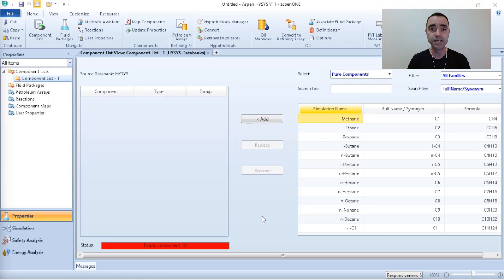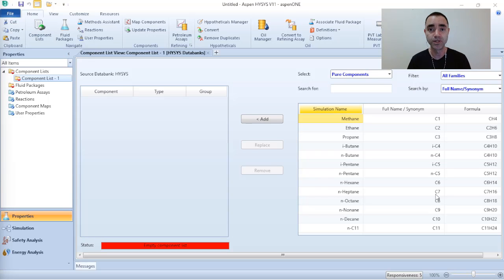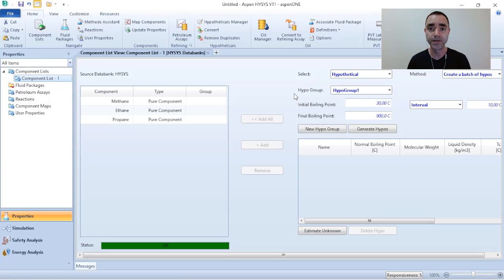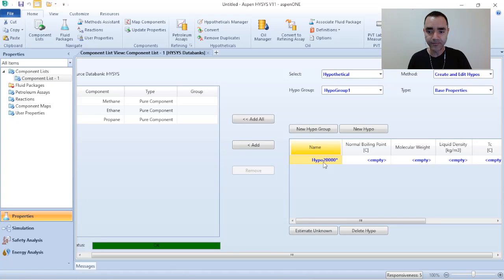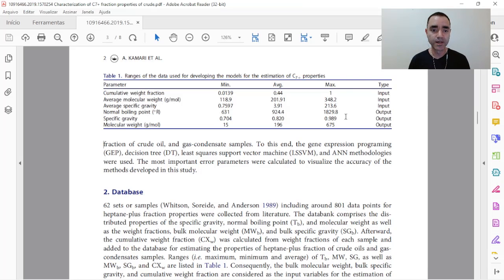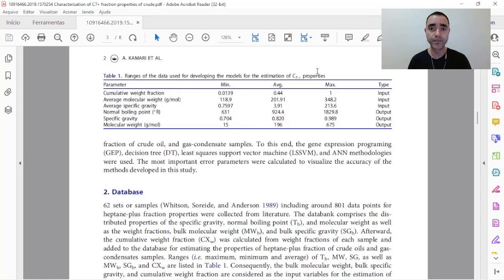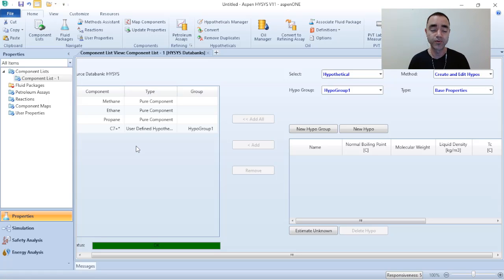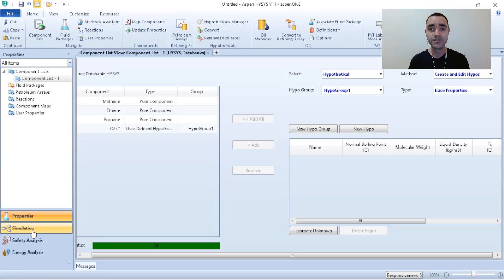HOW TO ADD C7+ COMPONENT ON ASPEN HYSYS | WHAT IS C7+ FOR CHEMICAL PROCESS ENGINEERS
The shortcut to unlock the chemical process engineering skills required by all engineering companies:

My name is Jeferson Costa and I teach students, graduates, and engineers the shortcut to unlock the chemical process engineering skills you need to work with plant design.